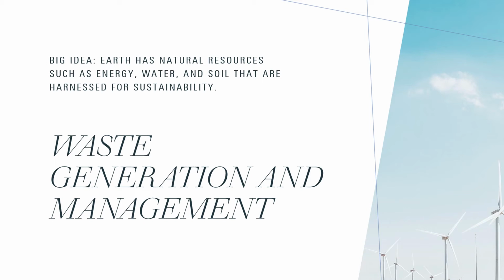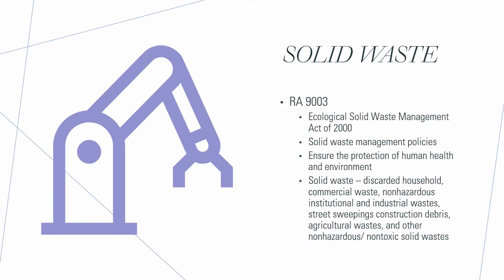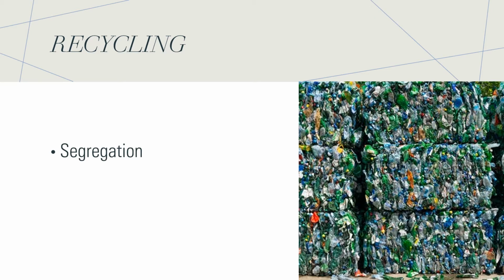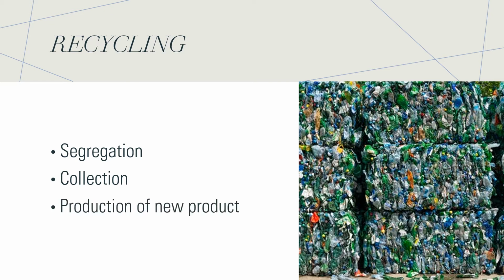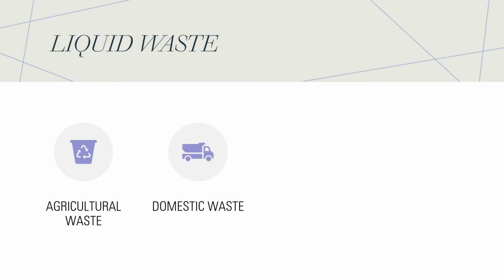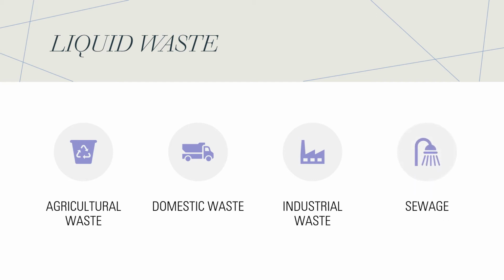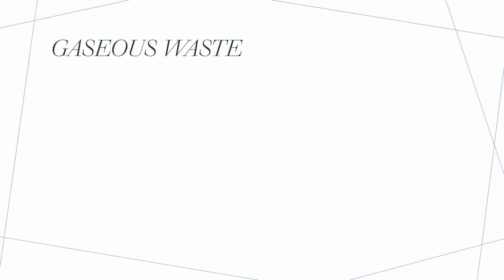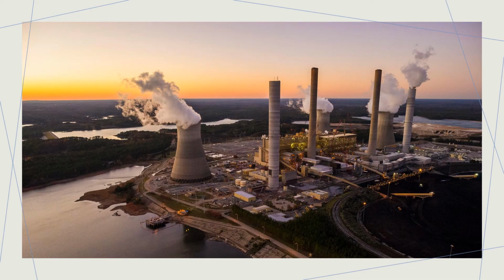WASTE GENERATION AND MANAGEMENT